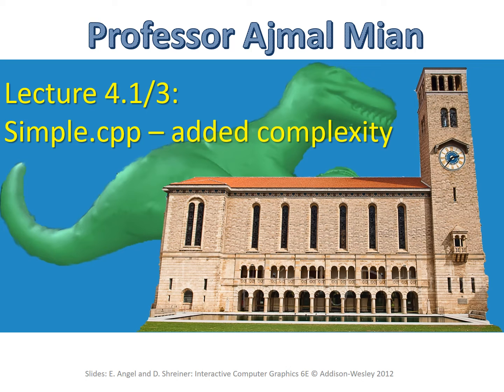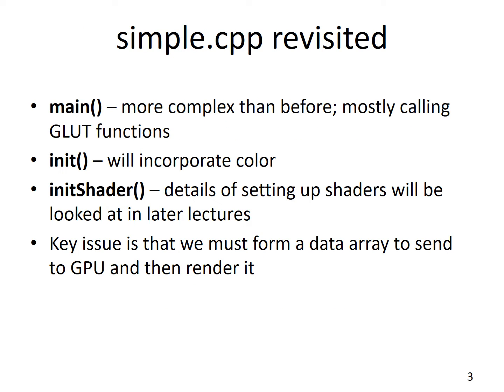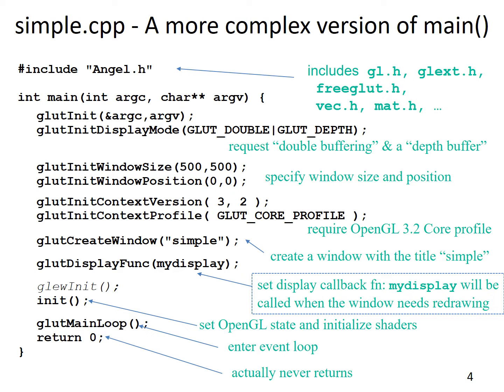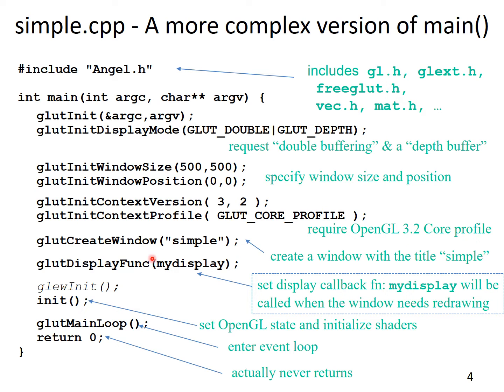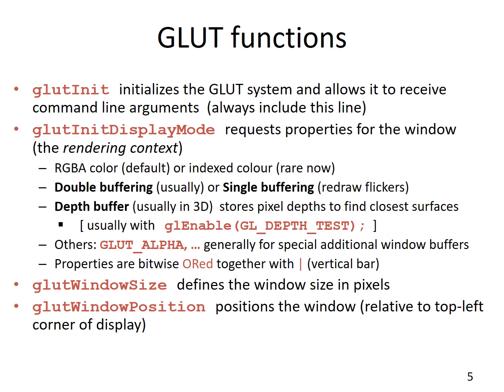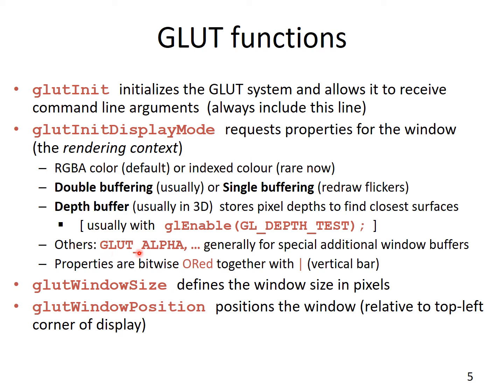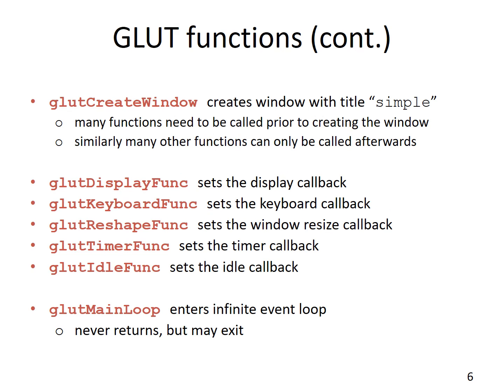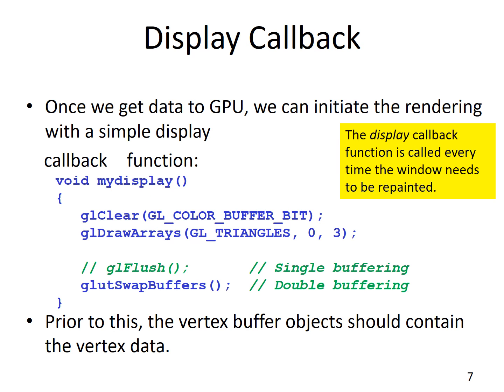004 1 Simple added Complexity